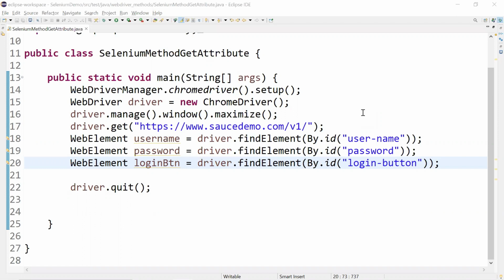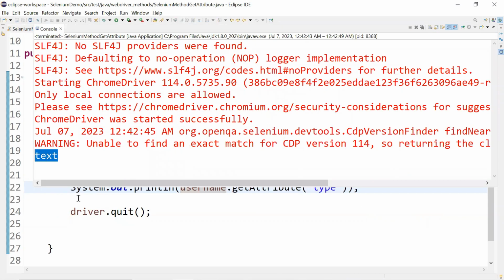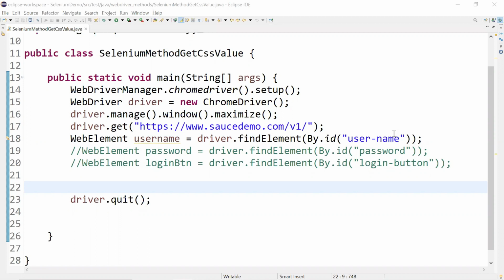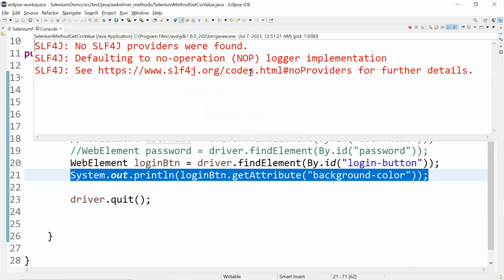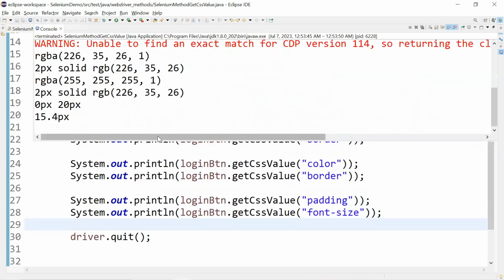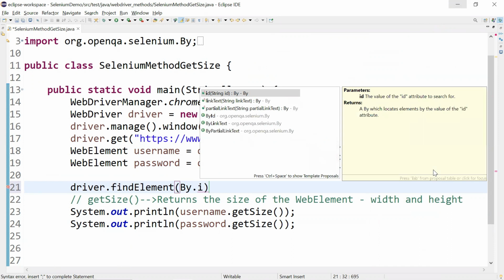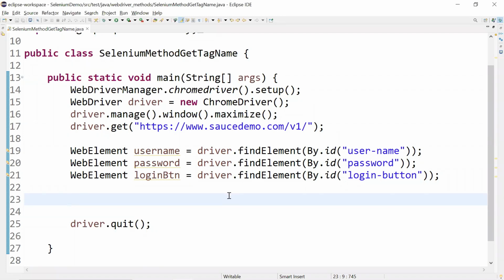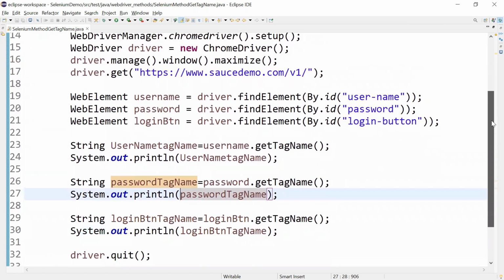Selenium getTagName method in Java | FullStackSDET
Welcome to our YouTube tutorial on the Selenium Java getTagName() method! In this video, we will explore the functionality and applications of the getTagName() method in Selenium WebDriver using the Java programming language.

The getTagName() method is a valuable tool for retrieving the HTML tag names of web elements in Selenium. It allows you to access the tag name of an element, such as "div", "input", "a", "button", and more. By utilizing getTagName(), you can gather information about the structure and nature of elements, perform validations, and make informed decisions in your automation tests.

In this tutorial, we will cover the following topics:

Introduction to the getTagName() method and its importance in Selenium automation.
Locating web elements using different strategies like ID, name, class name, XPath, etc.
Writing efficient and reliable code for retrieving tag names.
Examples of using getTagName() to identify the HTML tag of an element.
Understanding the significance of tag names in element identification and manipulation.
Exploring the relationship between tag names and specific element behaviors.
Whether you're a beginner or an experienced Selenium user, this tutorial will provide you with a solid understanding of the getTagName() method in Selenium WebDriver using Java. By the end of this video, you'll be equipped with the knowledge to effectively access and analyze tag names in your automation tests.

Let's dive into the world of Selenium and enhance your automation skills with the getTagName() method in Java!

selenium xpath
selenium xpath tutorial
xpath starts-with
xpath starts with function
xpath starts-with example
xpath functions in selenium xpath example
dynamic xpath selenium xpath tutorial
selenium xpath chrome xpath functions
starts-with xpath
starts-with function
xpath selenium webdriver tutorial
selenium webdriver selenium tutorial